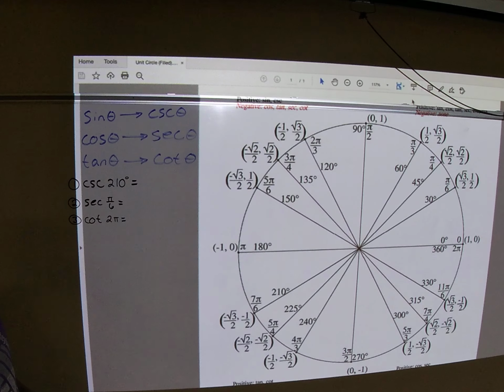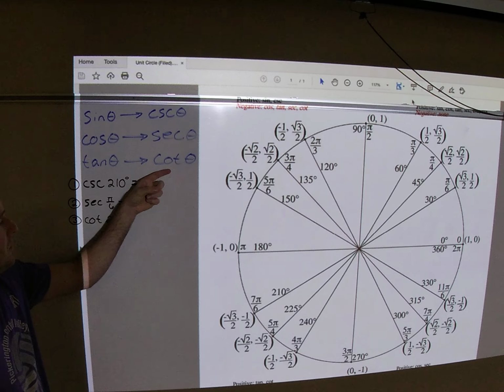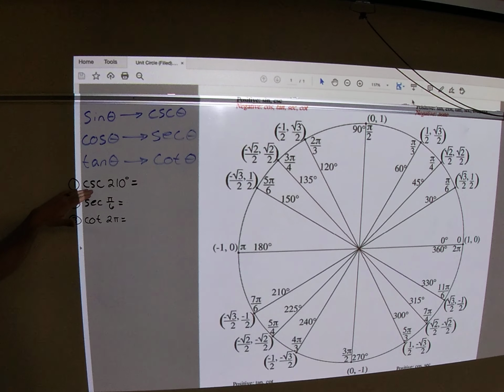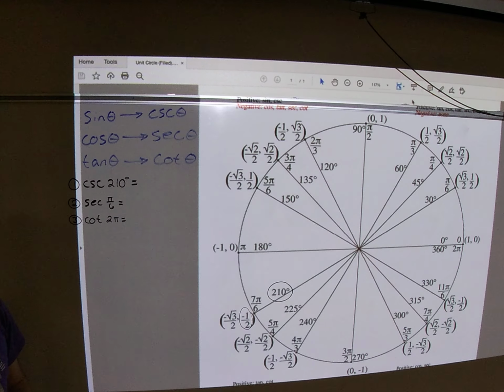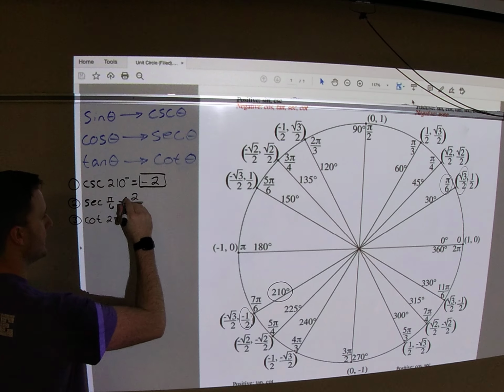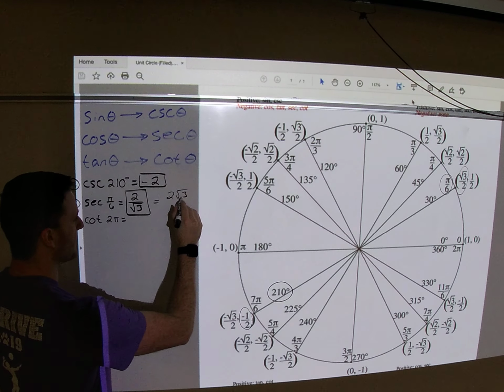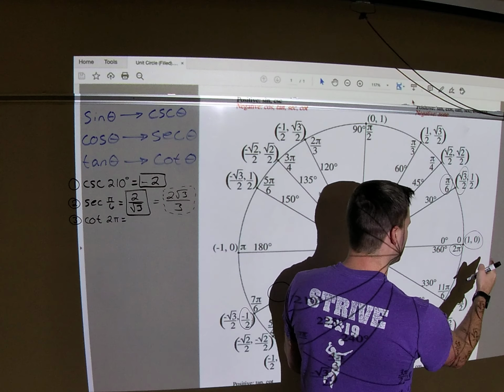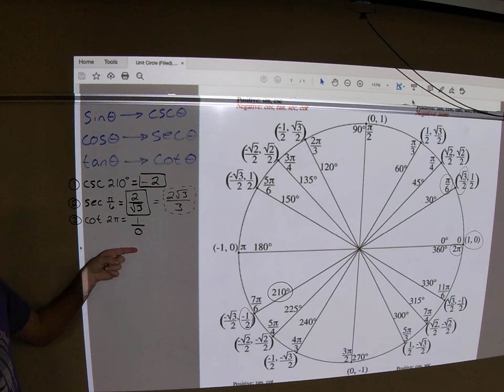47 Unit Circle Reciprocal Identities